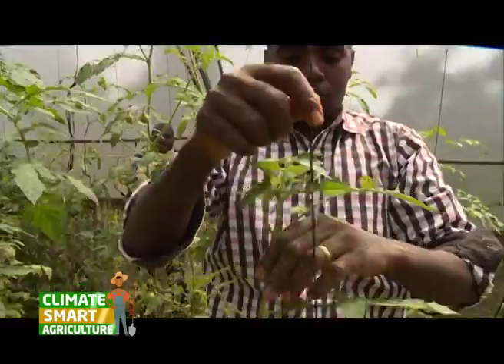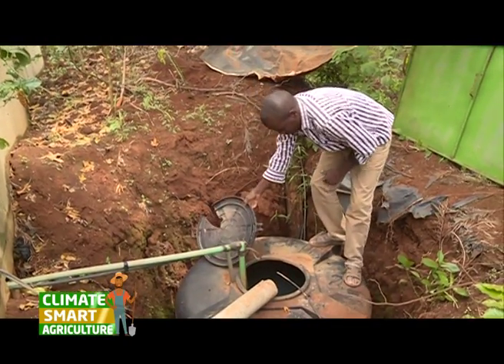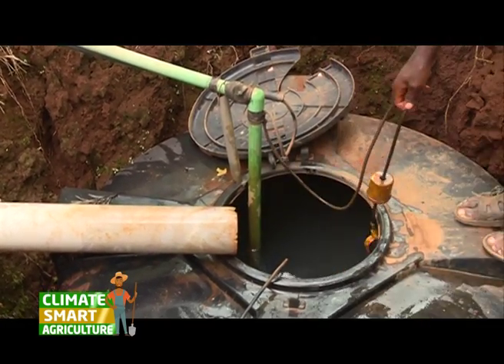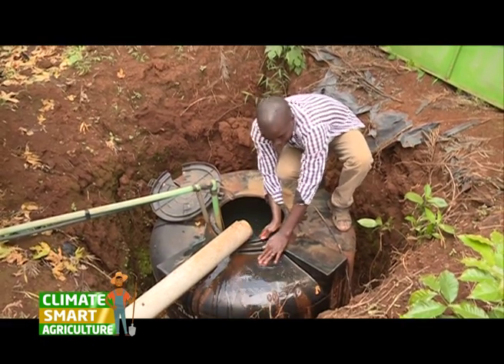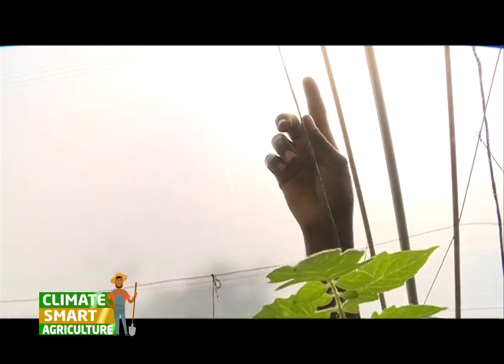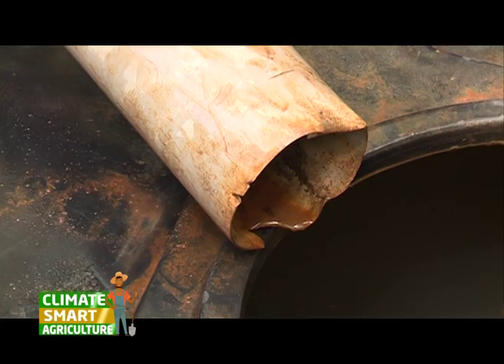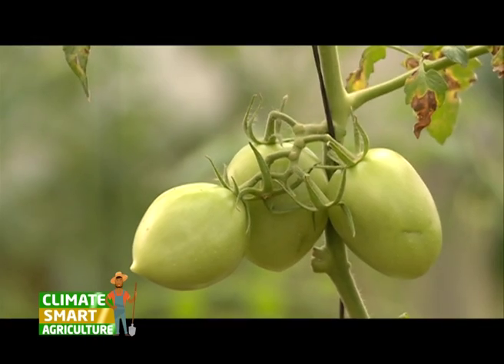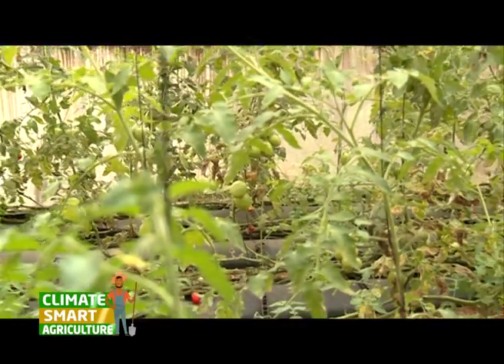Youth group practicing Horticulture farming in Hydroponics grow-bags - Part 2